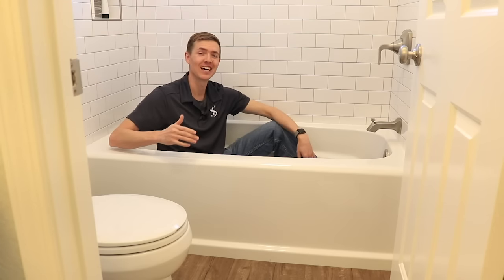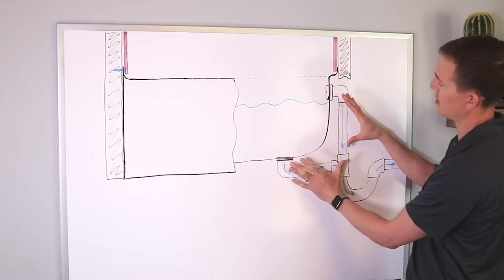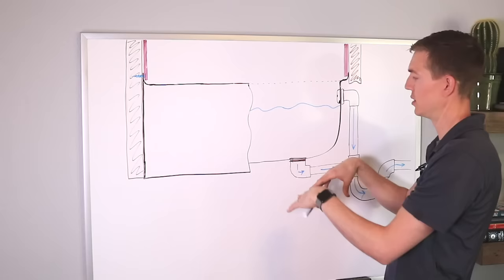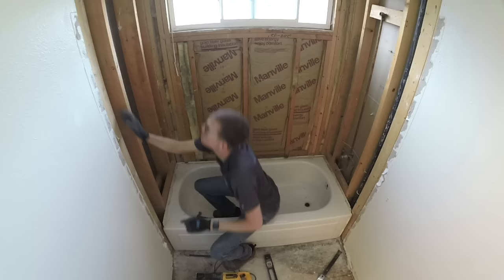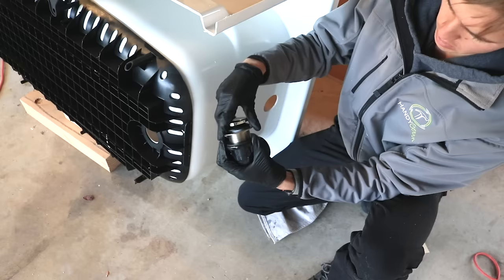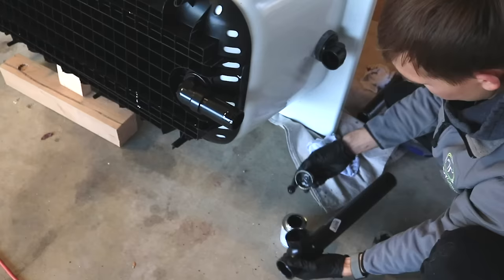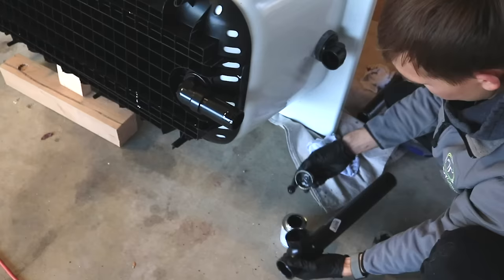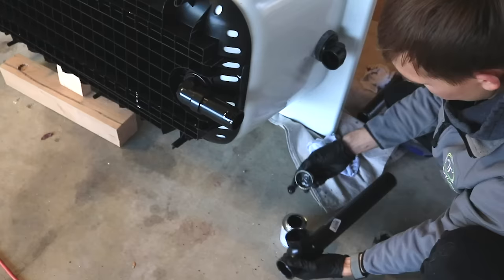How to Replace a Bathtub (Step By Step)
In this video, you'll learn how to replace and install a new bathtub in your bathroom.

You'll learn how to remove an old bathtub, how to choose a new bathtub, and how to install a new alcove bathtub. You'll also learn all about bathtub plumbing.

First, I'll show you exactly how to remove your old bathtub and disconnect the drain and plumbing.

Then, I'll show you how to level the floor and prep the floor for a new bathtub so you have a level and flat surface to support the tub.

Then, I'll show you how to build the bathtub drain assembly and connect it to the tub.

And finally, you'll learn exactly how to install the tub, hook up the plumbing, seal the drain with silicone drain sealant, and secure the tub with the wall with bathtub screws.